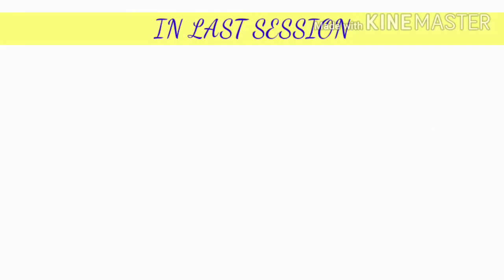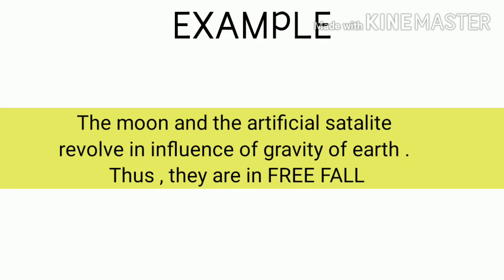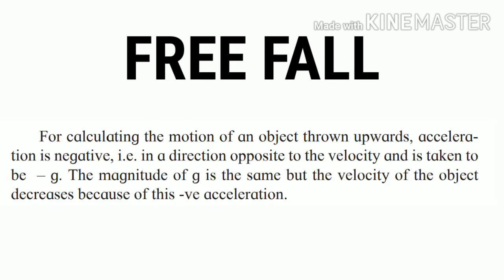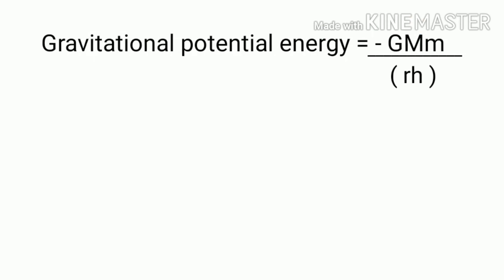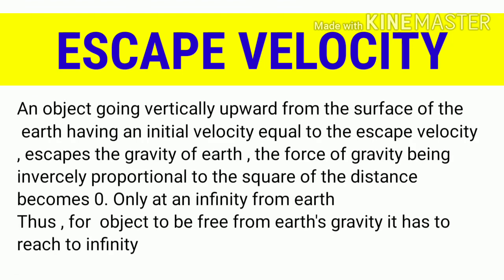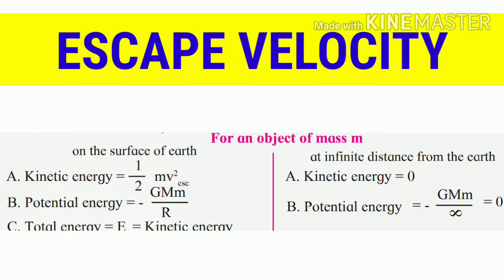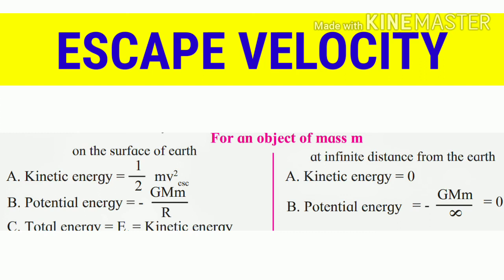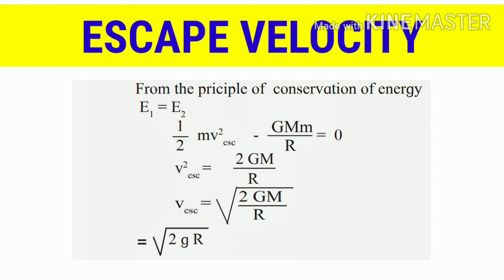Gravitation , last part